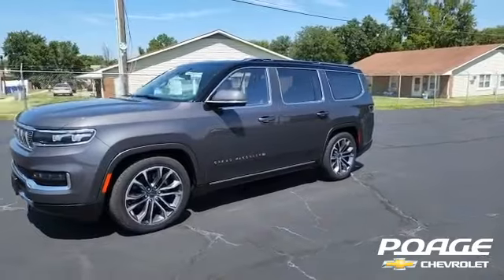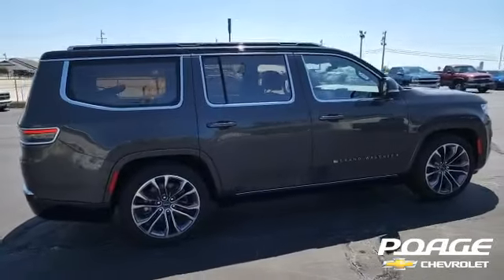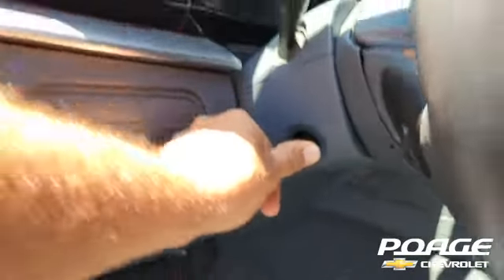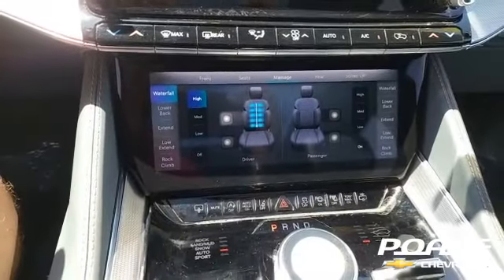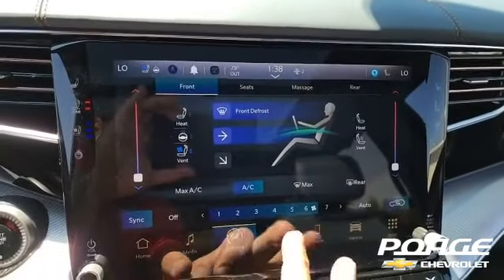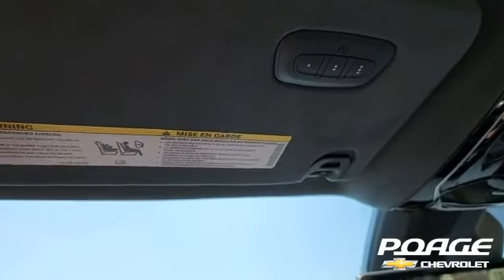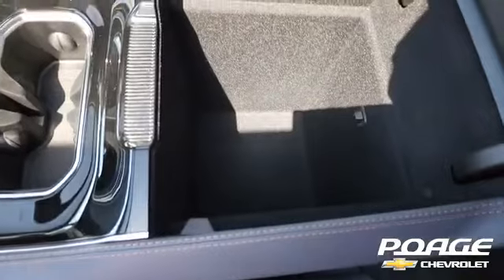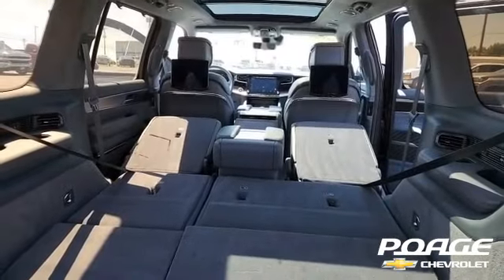2022 Jeep Grand Wagoneer Series III | Available at Poage Chevrolet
We are located at 851 W Pearce Blvd, Wentzville MO 63385

Poage Chevrolet of Wentzville is a complete Certified Service Automotive Facility, and since 1960, the Poage Automotive Group has been the trusted dealer for all of your vehicle needs. Certified Services include auto repair, body shop repair, oil changes, state inspections, parts, and a full line of accessories. Poage Chevrolet of Wentzville has supplied new and used cars, trucks, and SUVs to the O'Fallon, Wentzville, Lake St. Louis, Wright City, Troy, St. Peters, and Warrenton areas. Our Chevrolet dealership, located right along I-70, is a convenient choice for customers looking for a new or certified pre-owned vehicle in the area. Our staff of highly knowledgeable and enthusiastic sales agents is standing by and eager to assist you in any way that they can. There is a reason why we are the preferred dealership in the region. Come see for yourself today, and stop by your Chevrolet Certified Dealership to learn more. CarBravo coming soon!